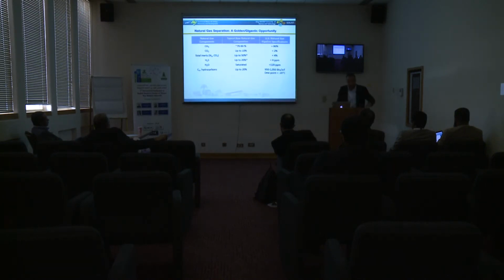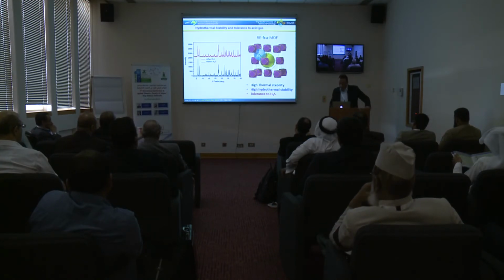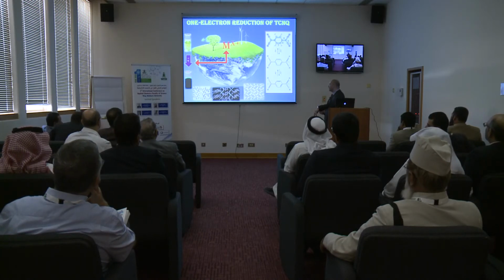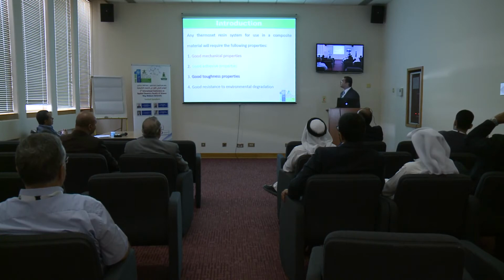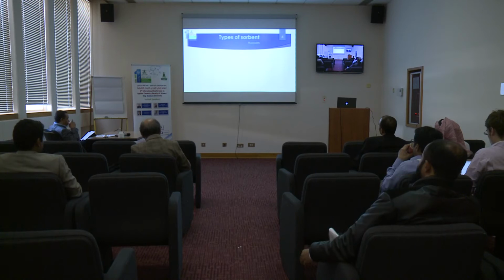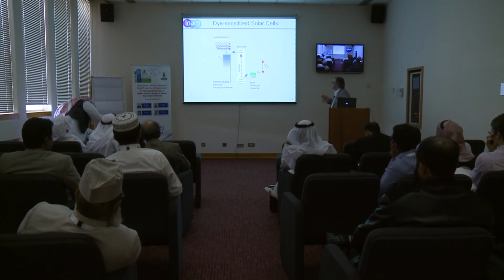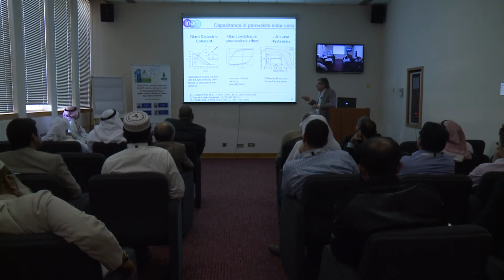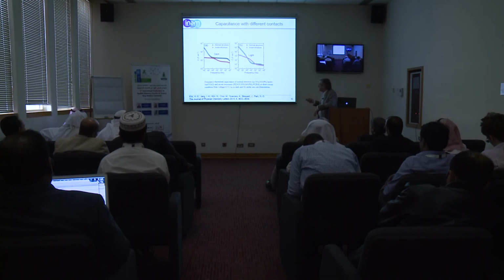Seminar Room 1 _Nanotechnology & Advanced Materials _MRNG & AFTN_19/11/2015